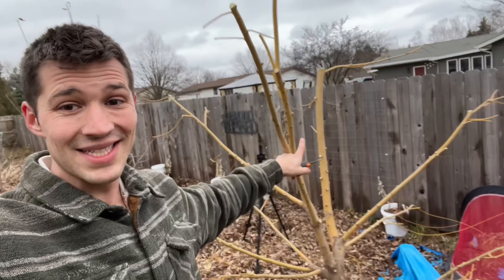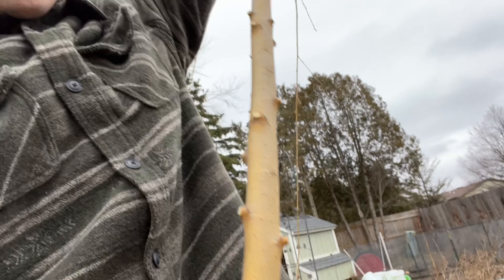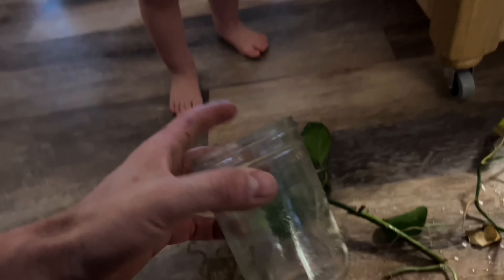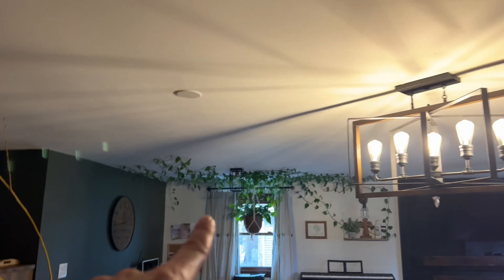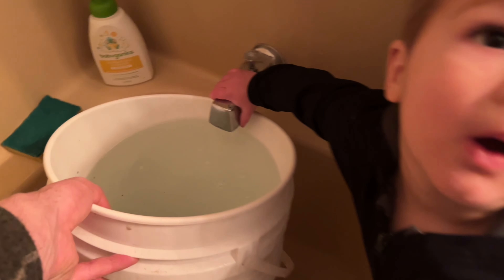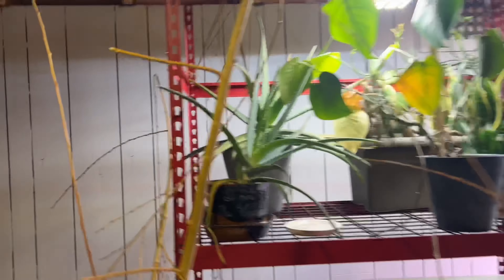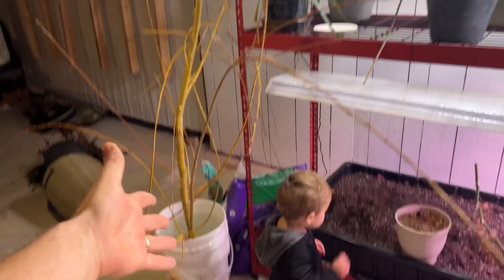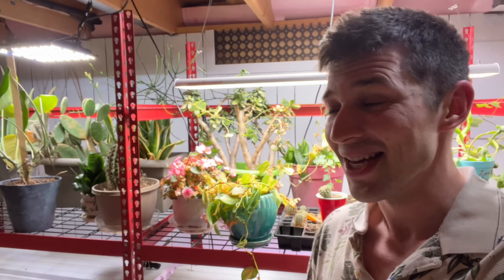PROPAGATING Yet Another GIANT Willow Tree Cutting! 12’ TALL CUTTING!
Learn how to propagate a 12' tall willow tree cutting! In this tutorial, we will show you step-by-step instructions on how to successfully root and grow a willow tree from a cutting. This method is simple, cost-effective, and a great way to expand your garden. Watch now and give it a try!
Don't miss out on the opportunity to add a beautiful, long-lived willow tree to your garden. Watch now and get ready to bring new life to your outdoor space!

🔥I am Now Selling Willow Cuttings and other Plant Cuttings for my viewers on Etsy!